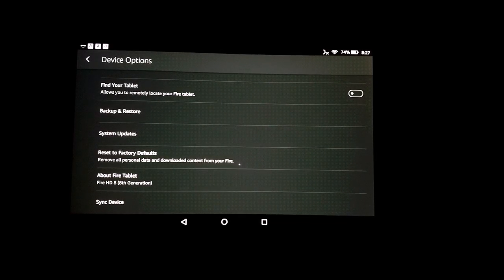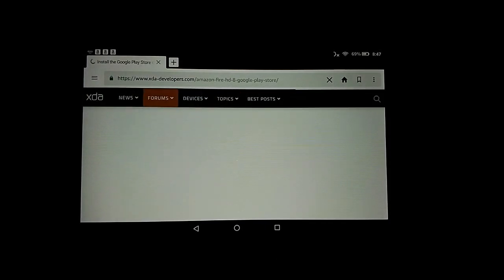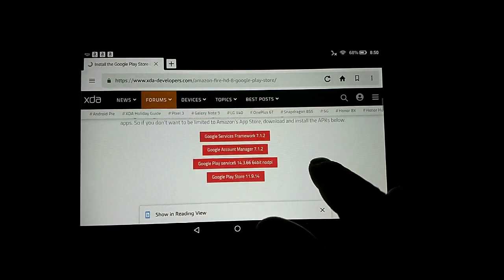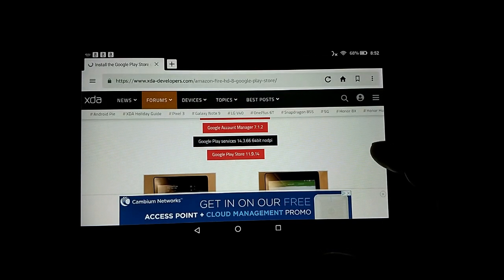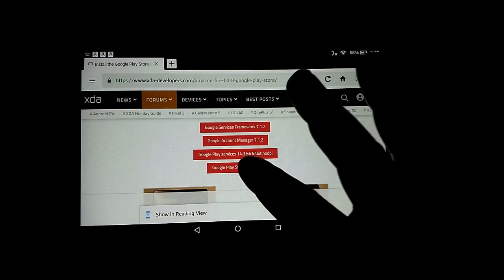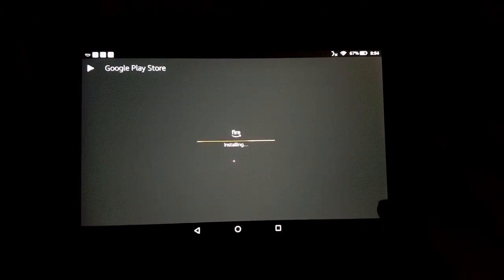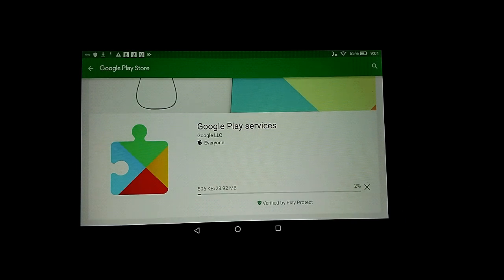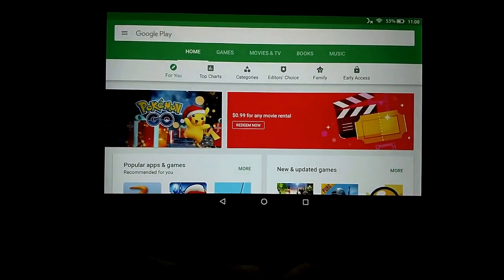Install Google Play Store and YouTube Kids on Amazon Fire HD 8 (8th Generation)